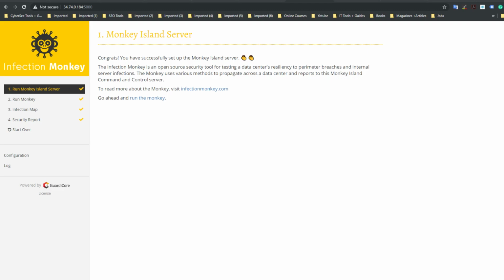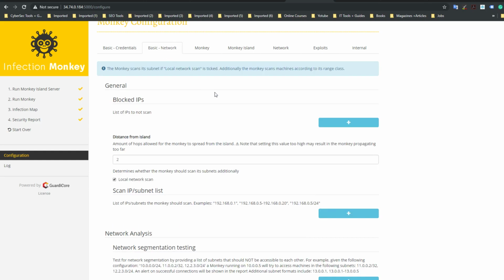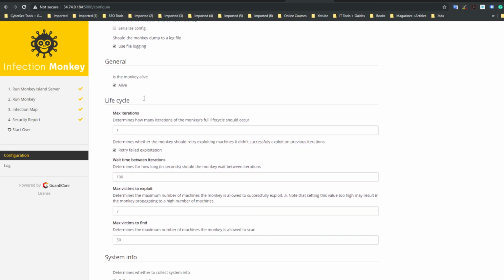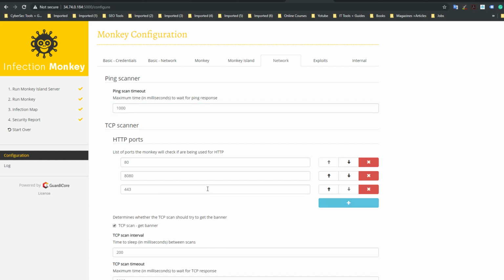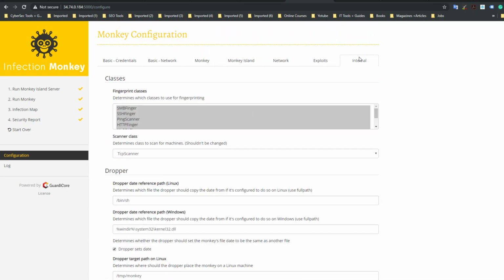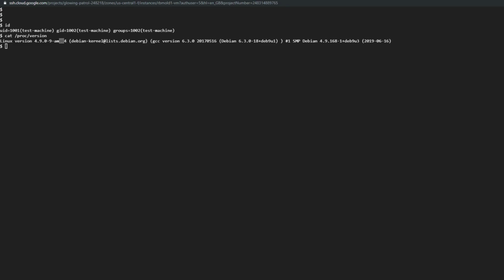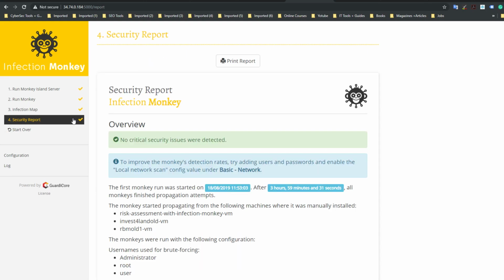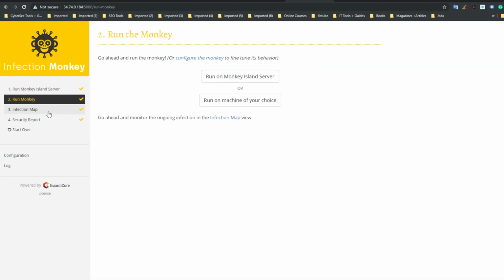Infection Monkey Explained | Automated Penetration Testing and Breach-Attack Simulation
🚀(2nd link) Cyber Security Certification Notes & Cheat Sheets
The Infection Monkey is an open source Breach and Attack Simulation (BAS) tool that assesses the resiliency of private and public cloud environments to post-breach attacks and lateral movement.
Writeup
0:00 - Introduction to Infection Monkey
0:08 - Overview of Infection Monkey as a Security Tool
0:20 - Best Use Case: Cloud Environments and Public Servers
0:47 - Automating Penetration Testing with Infection Monkey
1:35 - Configuration Overview: Customizing Passwords and Users
3:00 - Brute-Force Testing Setup
4:16 - Network Configuration and Subnet Scanning
6:00 - Monkey Behavior Settings: Cleanup and Logs
7:45 - System Information and Credentials Harvesting
8:30 - Command Server Settings in Infection Monkey
9:30 - Network Ping and Timeout Configuration
10:10 - HTTP Reports and Open Port Scanning
11:15 - Exploit Selection and Unsafe Exploits
12:42 - Fingerprinting, Reconnaissance, and Password Dumping
13:29 - Running the Scan and Selecting Target Machines
14:30 - Executing the Scan on a Linux Test Machine
16:10 - Resolving Permission Issues During Execution
17:35 - Monitoring Scan Progress and Viewing the Infection Map
18:30 - Reviewing Scan Reports and Detected Threats
19:30 - Segmentation and Machine Recommendations
20:00 - Limitations of Infection Monkey and Manual Testing
20:39 - Conclusion and Final Thoughts on Infection Monkey